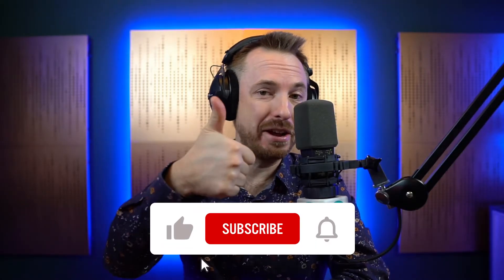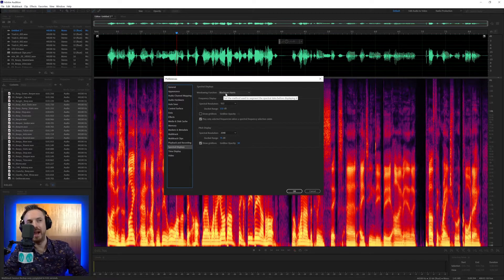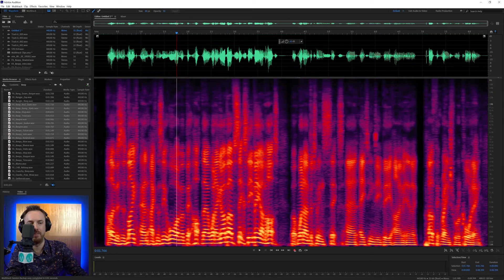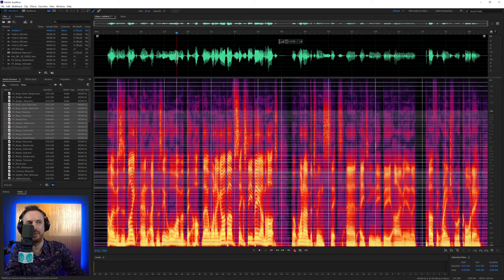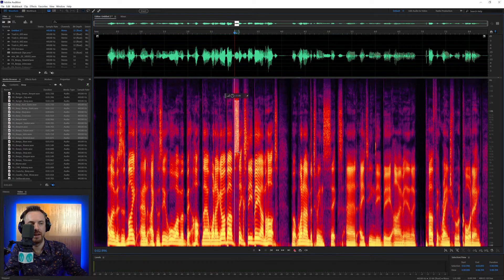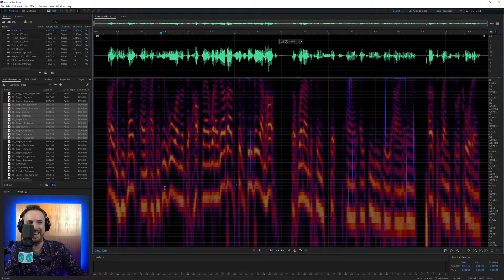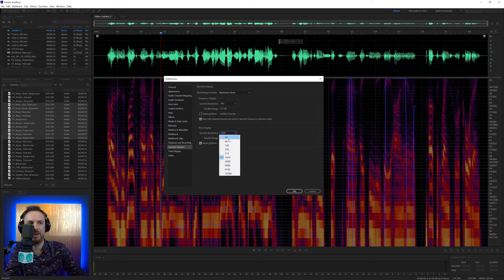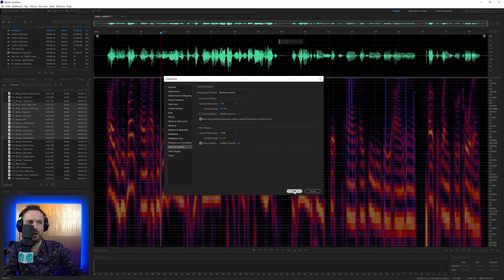My favourite tool in Adobe Audition - Spectral Displays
0:00 Tutorial Start
0:11 Like and subscribe
0:20 Getting started
0:35 Setting up spectral frequency
1:00 Spectral resolution
1:27 Decibel range
1:45 Show gridlines
2:13 Play selected frequencies
2:41 Setting up spectral pitch display
3:01 Resolution
3:35 Decibel range
3:43 Gridlines
4:02 Wrap up
4:09 Check out my courses!